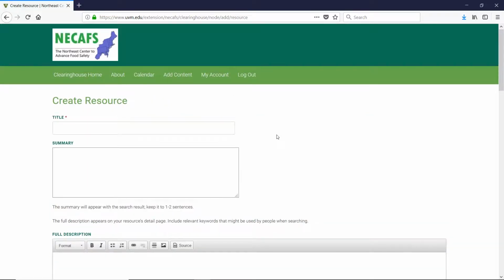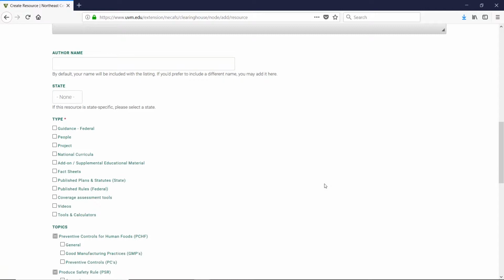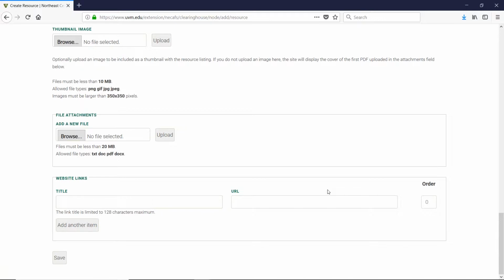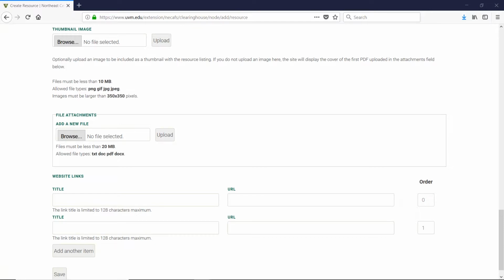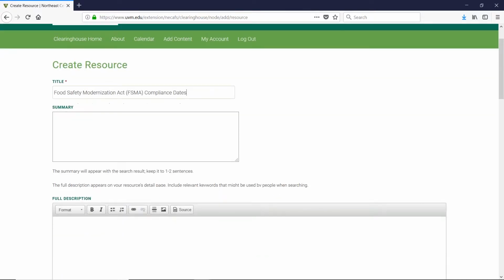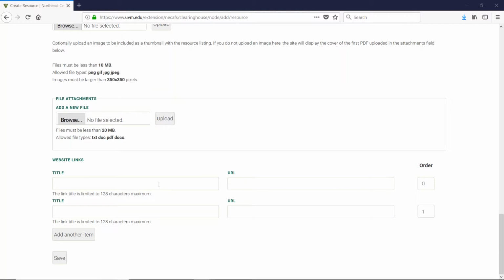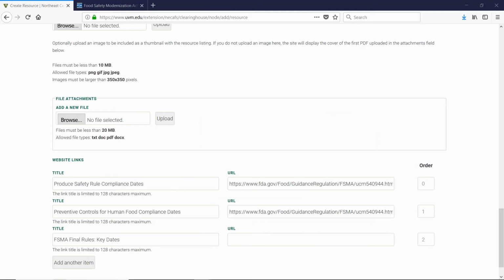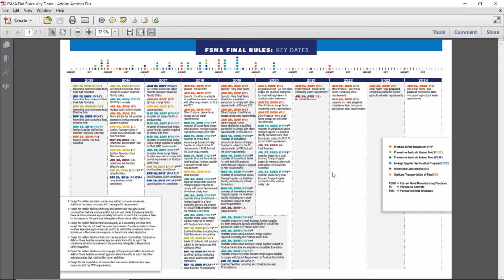How To Post a New Resource to the NECAFS Clearinghouse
This video describes how to post a new Produce Safety or Preventive Controls for Human Food related resource to the NECAFS Clearinghouse.